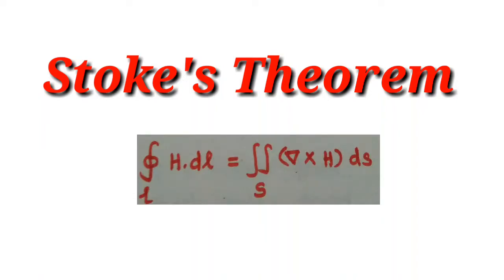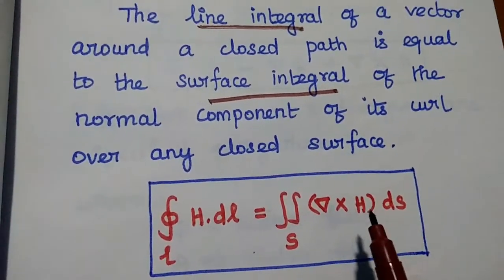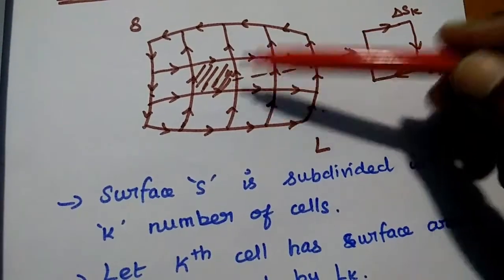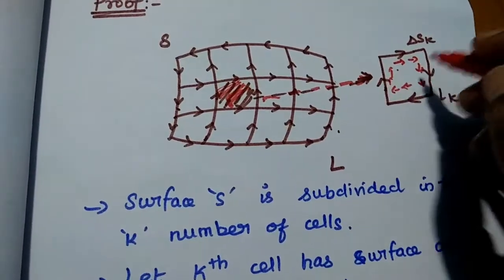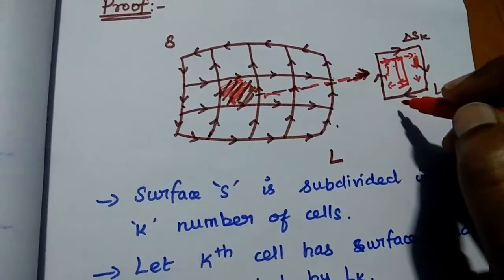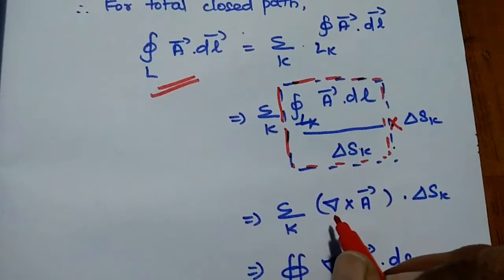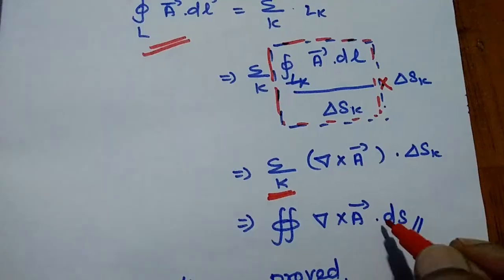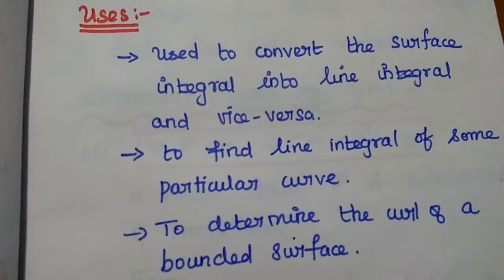Stoke's Theorem - Proof and Applications